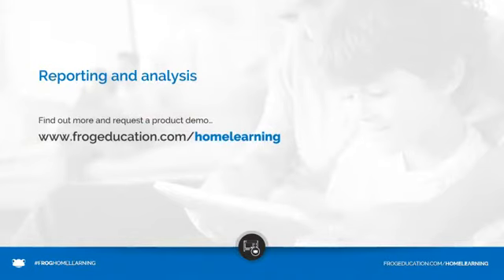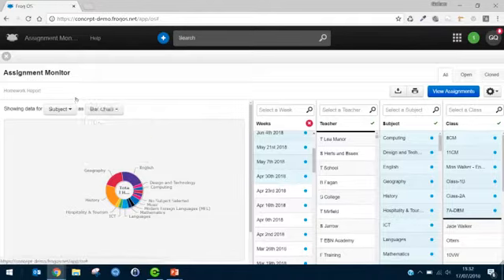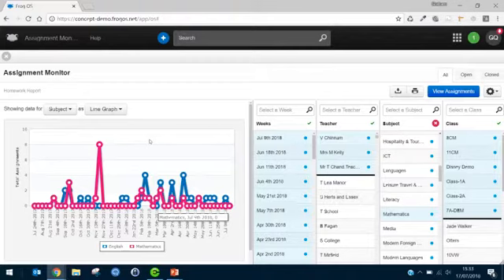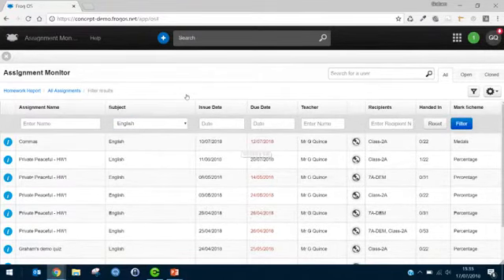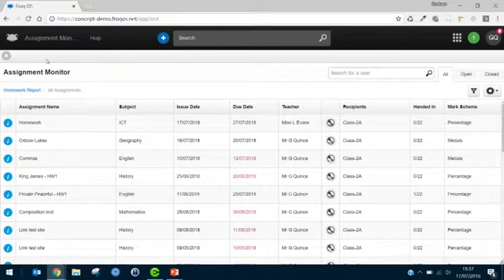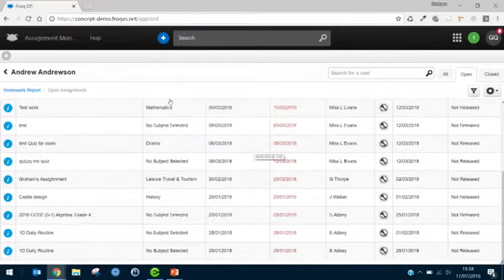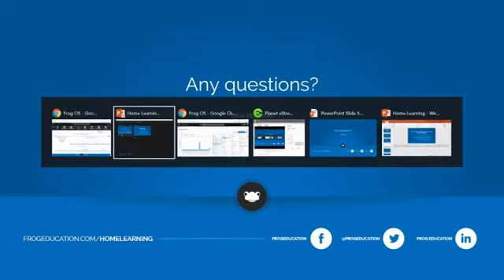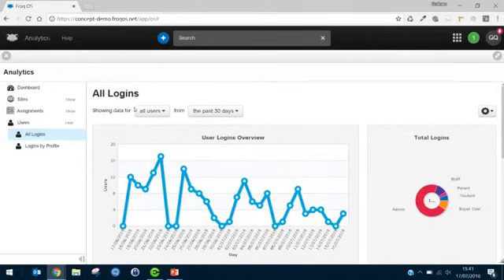HomeLearning - Webinar - Assignment Monitor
Part of our HomeLearning webinar series.  This video features the monitoring and support available.